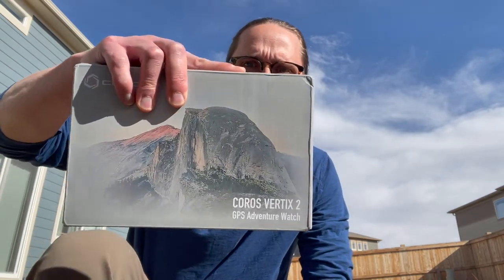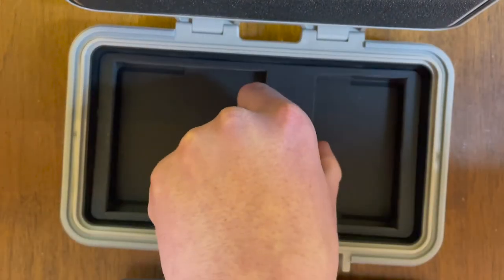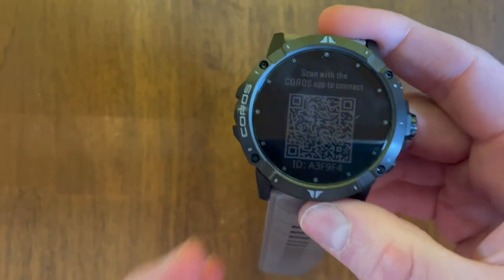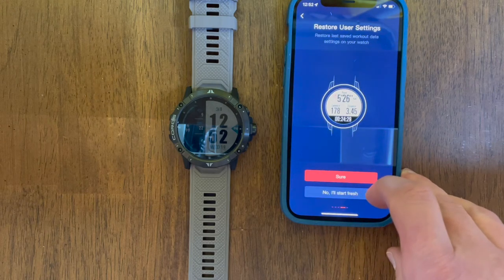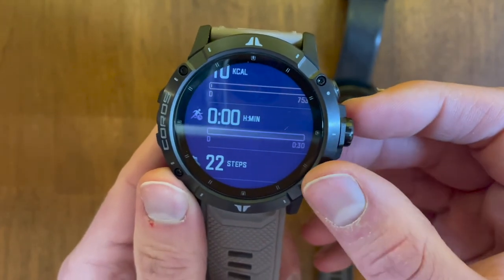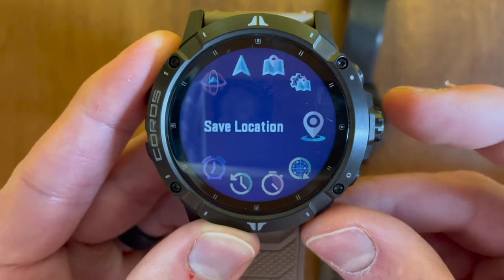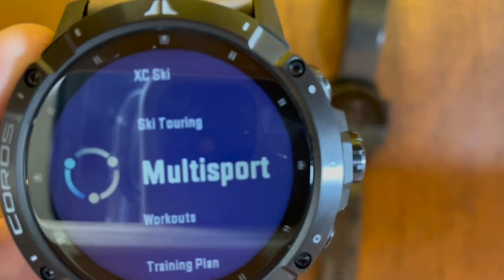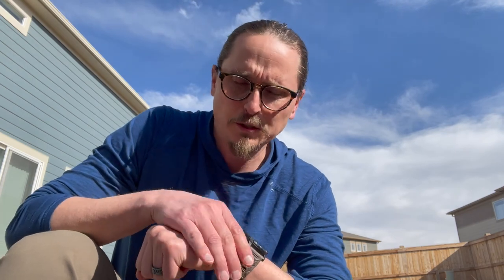COROS VERTIX 2 Unboxing, Setup, and Interface/Menu Walk-Through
In this video, our product tester, goes through the complete unboxing of the COROS VERTIX 2 watch, as well as a detailed setup and user interface tour.

In the video, we go unbox the watch and show the initial setup, how to clip on the bands, and walk through the user interface.